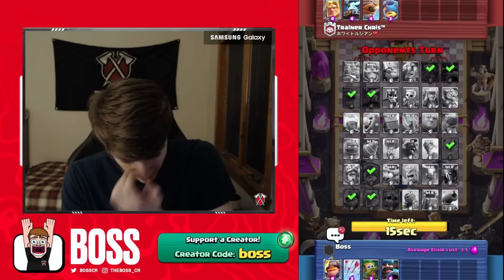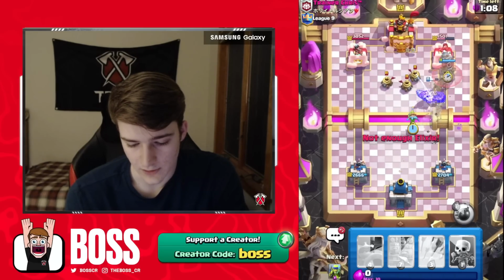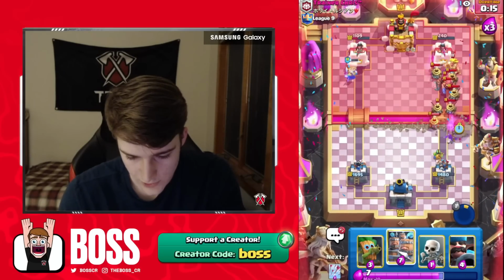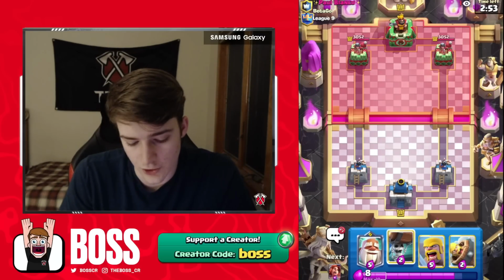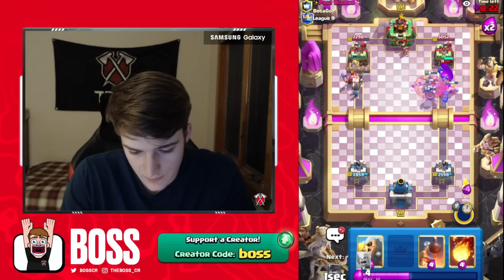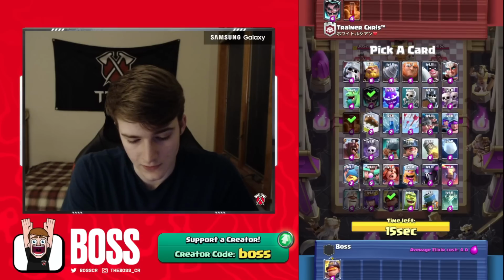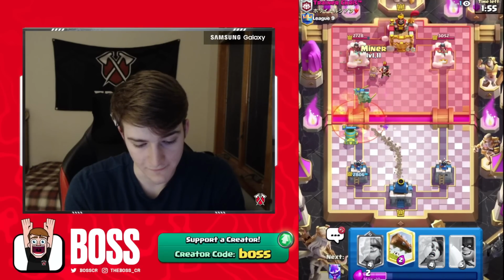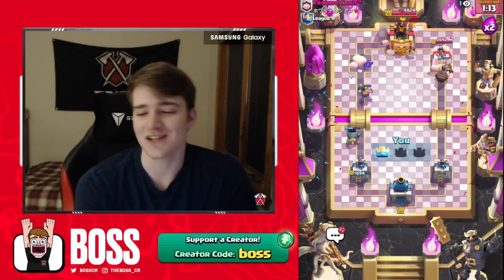How to Reach Ultimate Champion in Mega Draft Ladder - Clash Royale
In today's video I'll be pushing into ultimate champion playing the new mega draft ladder game mode!